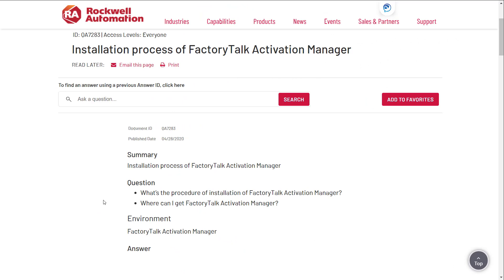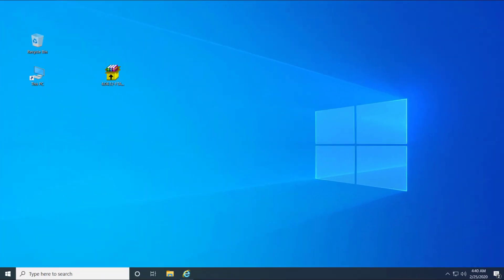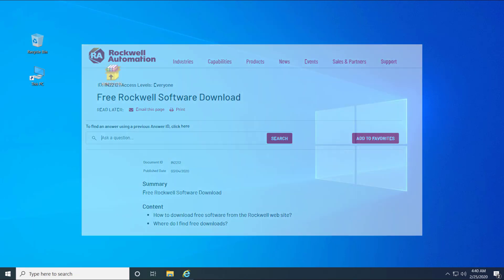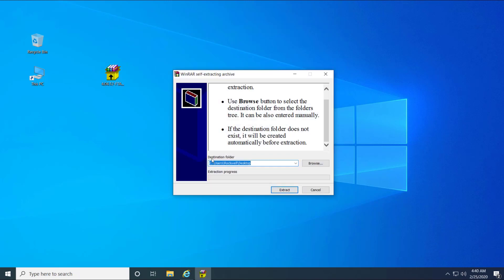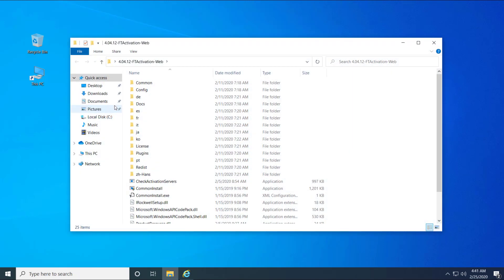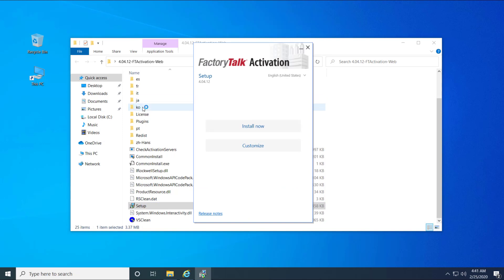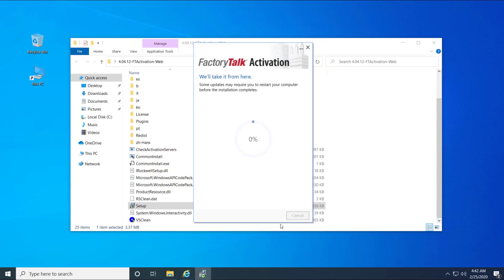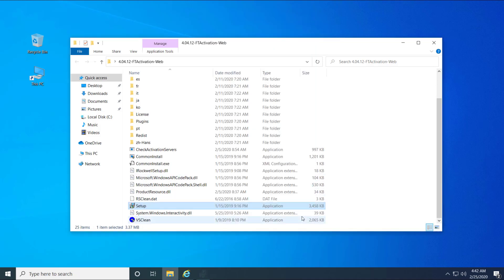Installation process of FactoryTalk Activation Manager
Looking to install FactoryTalk® Activation Manager Software? View this video for step-by-step instructions. Please refer to our Activations SmartGuide if you have additional questions or require further information